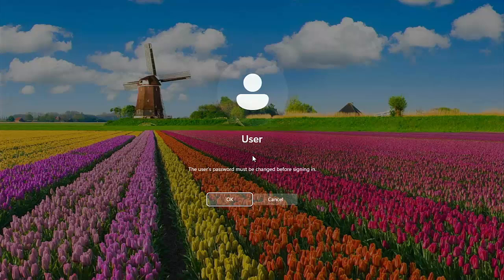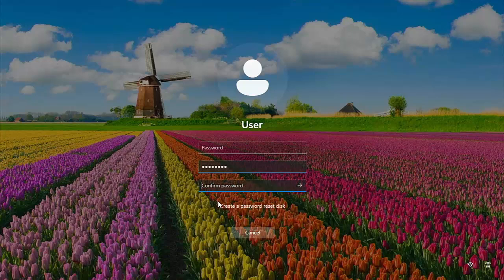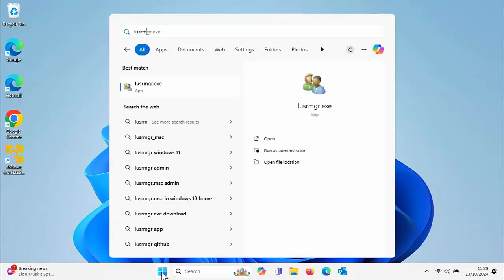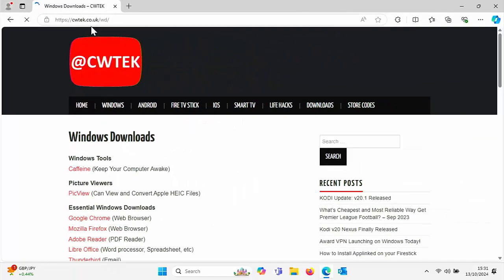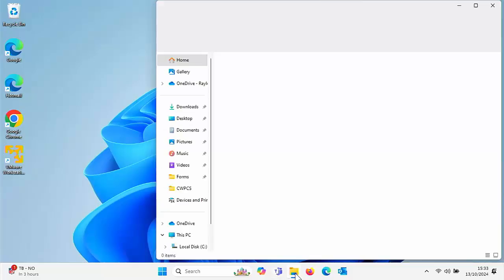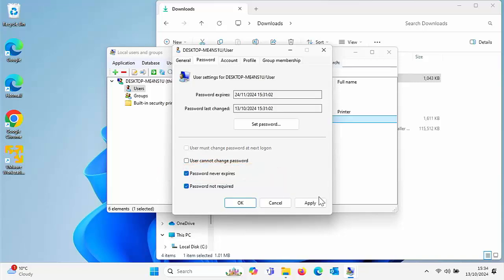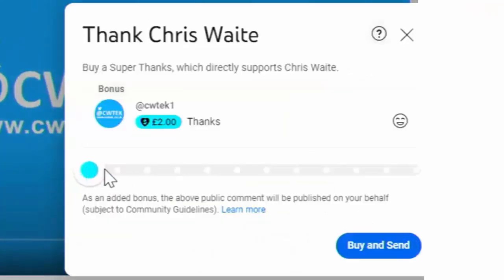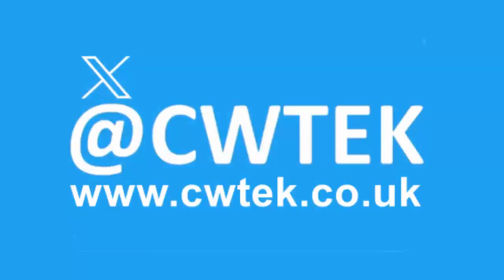Stop Your Windows Password Expiring - Works with 10 or 11 Home or Pro!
This video shows you how you can stop your Windows 10 or 11 Home or Pro Local User Account from Expiring!

Below are links to items I am often asked about:

✅ US Fire TV Stick 4K 2nd Gen
✅ US Fire TV Cube 3rd Gen
✅ US Fire TV Stick
✅ US Fire TV Stick Lite
✅ US OTG for Firestick (2-Pack)

US Wireless Keyboard and Touchpad